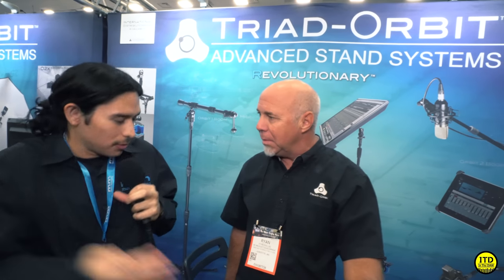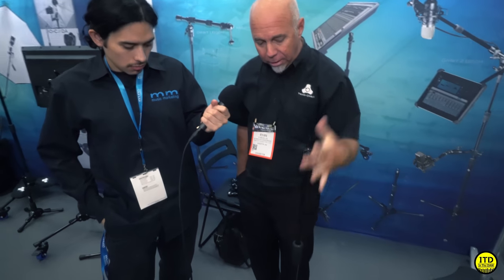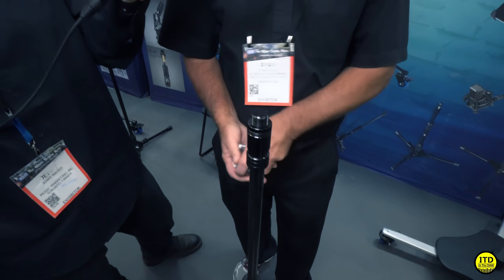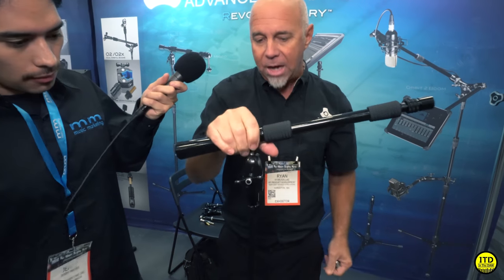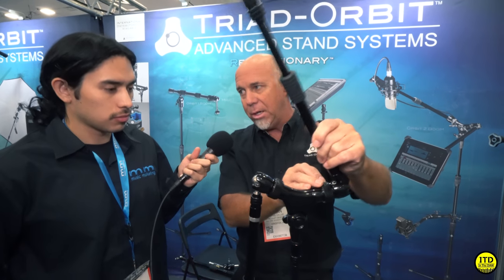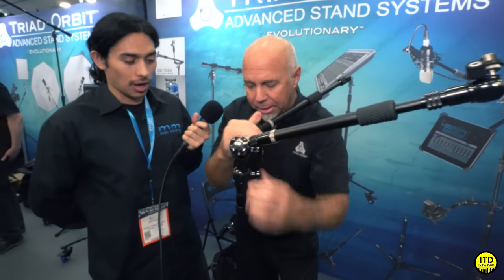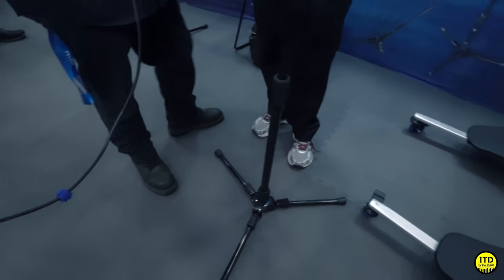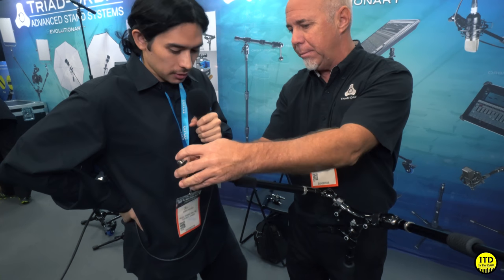Triad Orbit - Advanced Stand Systems - NAMM 2018